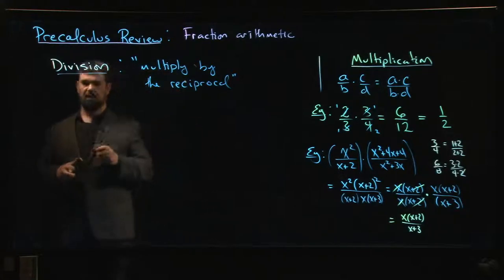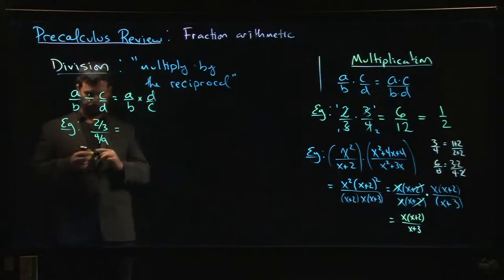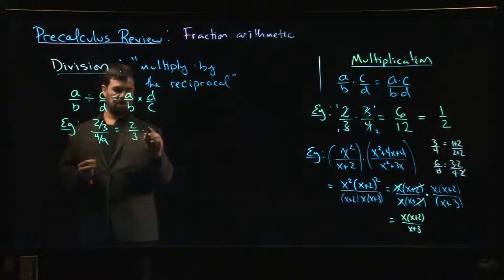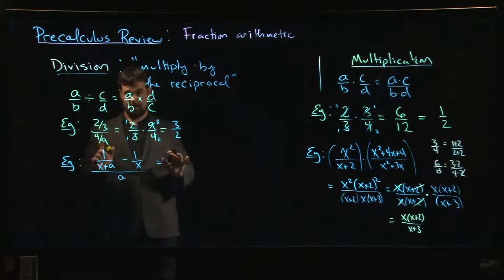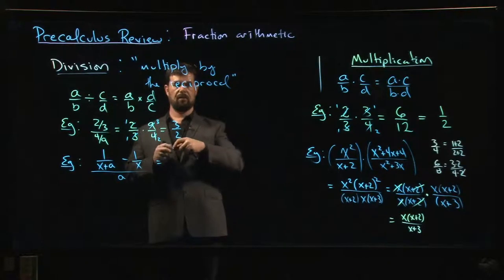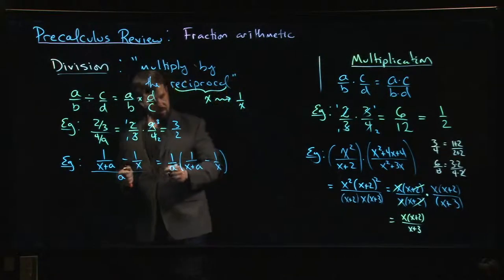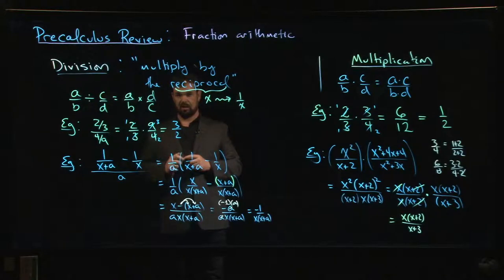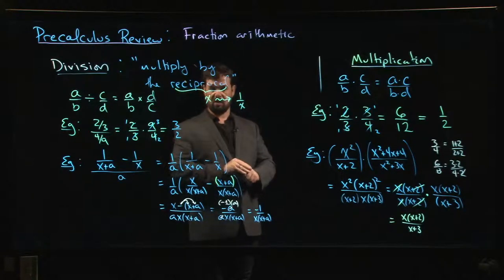Review: Fraction Division